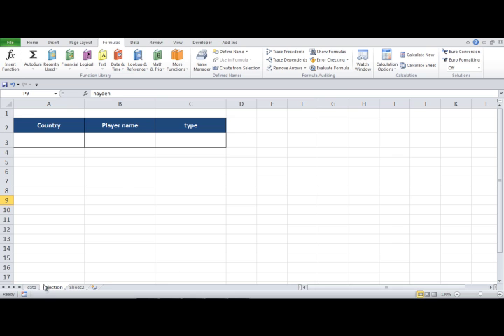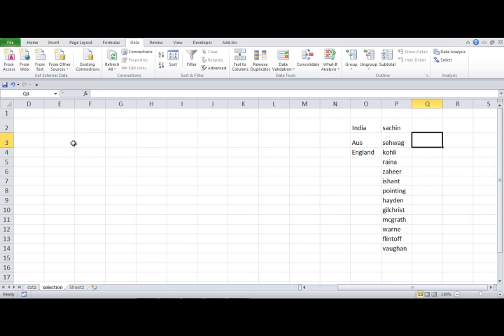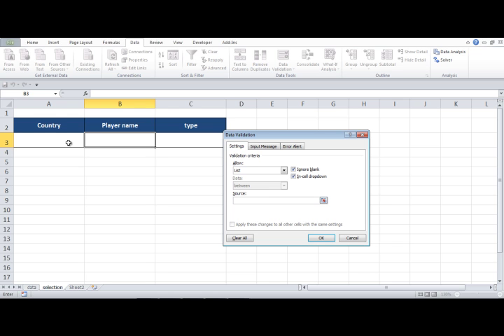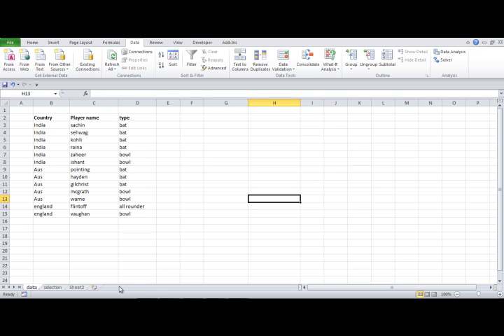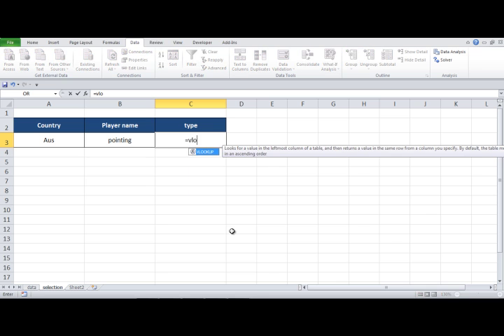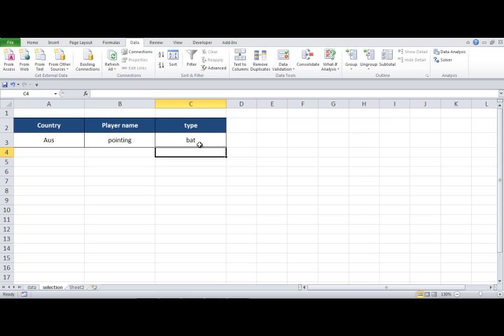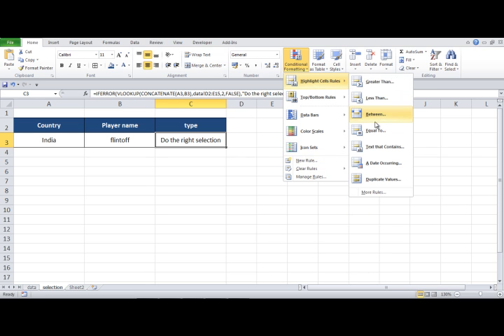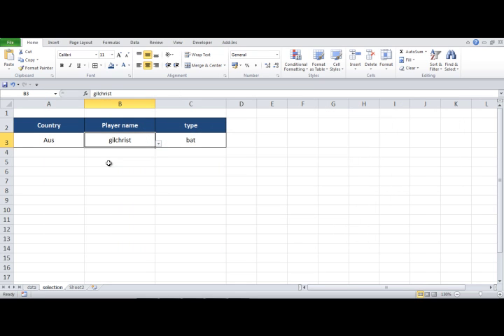Create Multiple dependent drop Down List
Using Data validation, define name and indirect function to create 2 level list. Video created by Himanshu. Associated to I Turn Institute. you may Join our Online course as well click on the link to know more